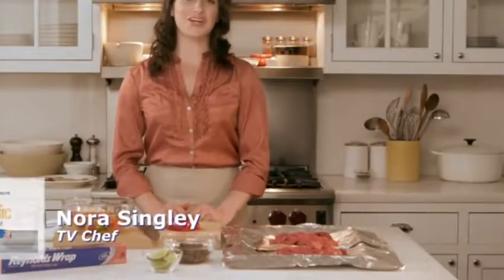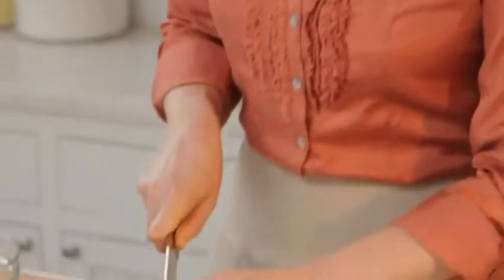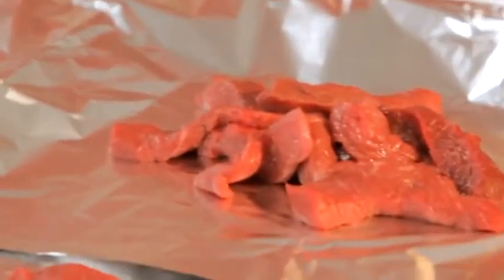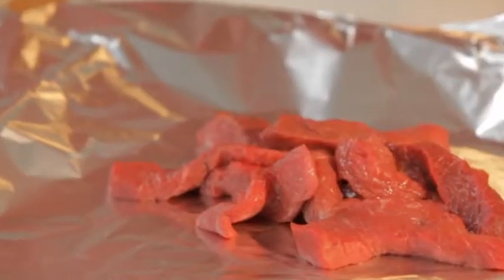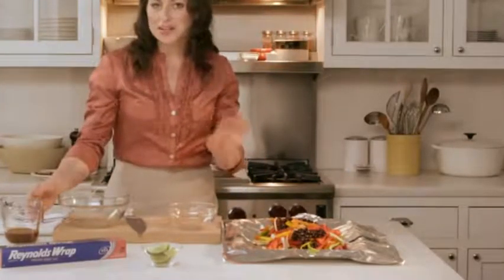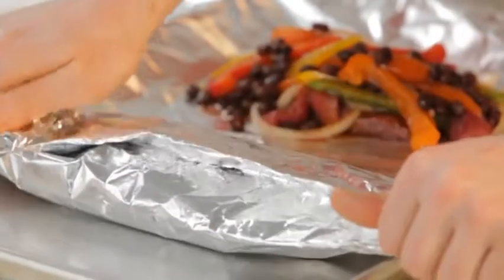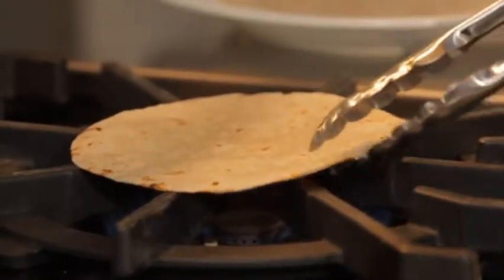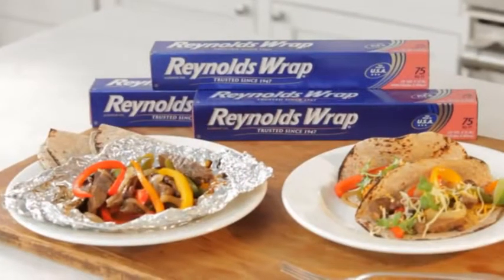Grilling Zesty Pepper Steak with Reynolds® Wrap Aluminum Foil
Grilling Zesty Pepper Steak with Reynolds® Wrap Aluminum Foil, Grilling Zesty Pepper Steak with Reynolds® Wrap Aluminum Foil